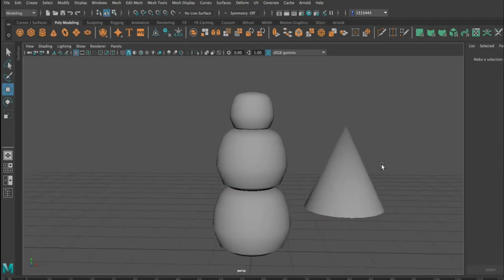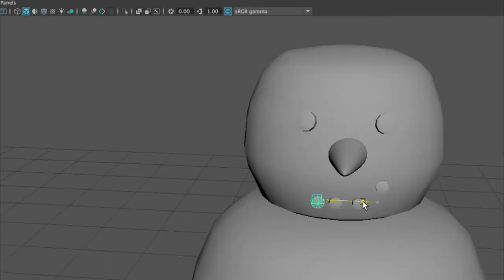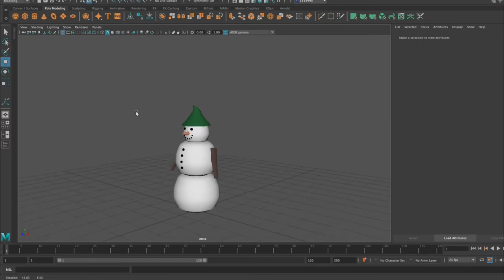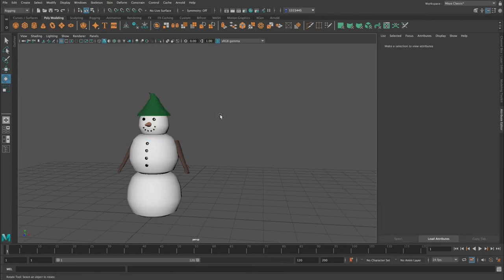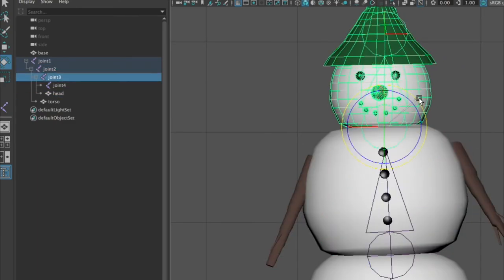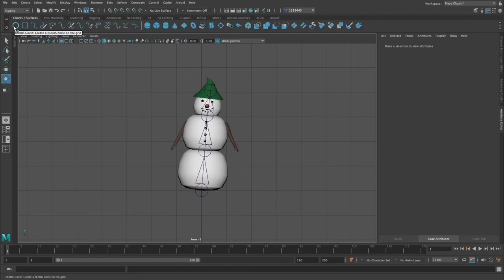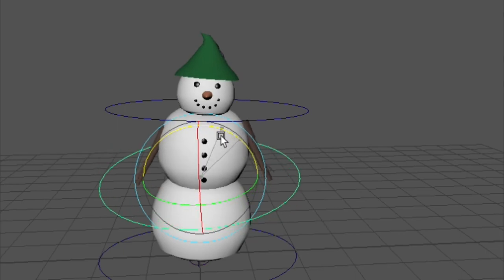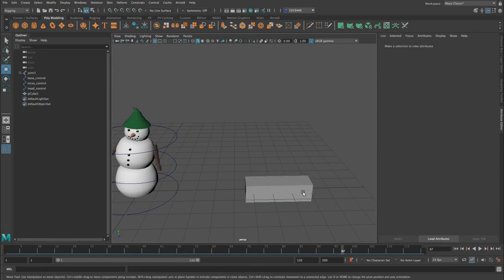Model, Rig and Animate a simple character in Maya